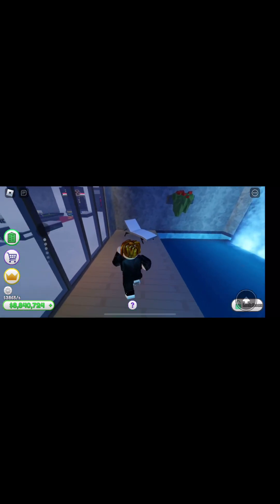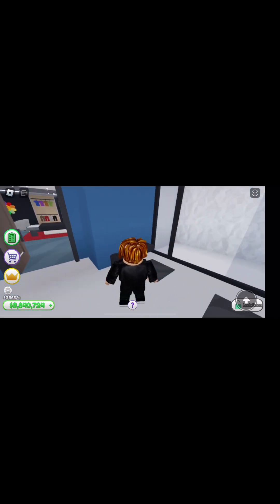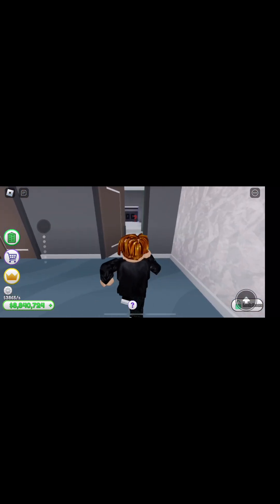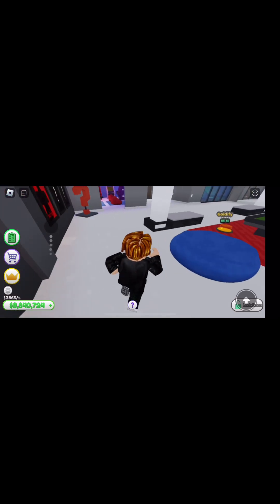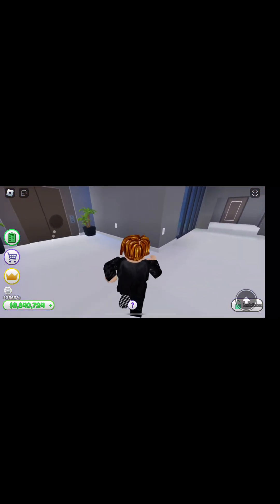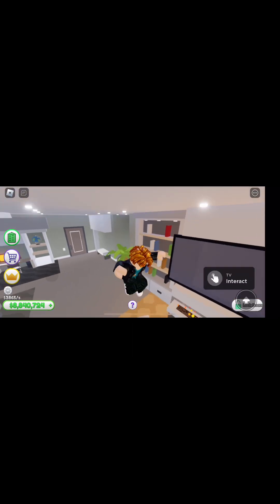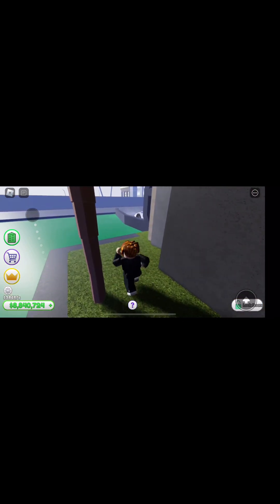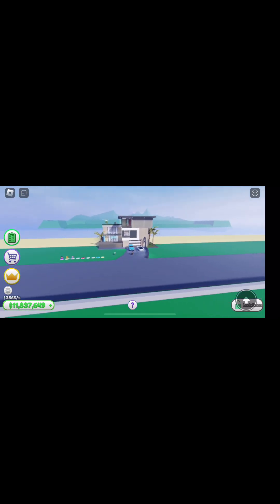Beautiful beach house tour Roblox